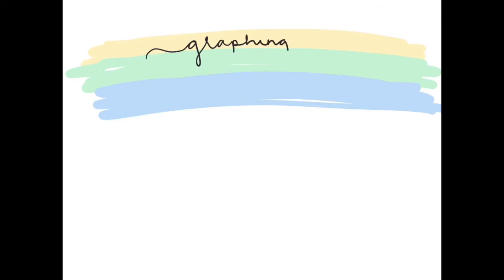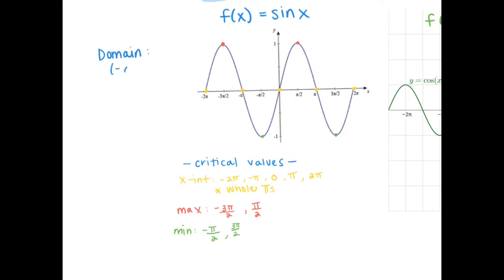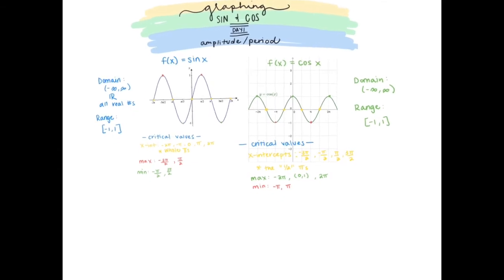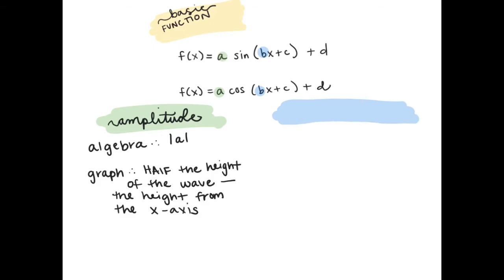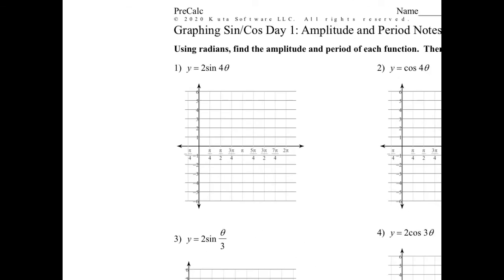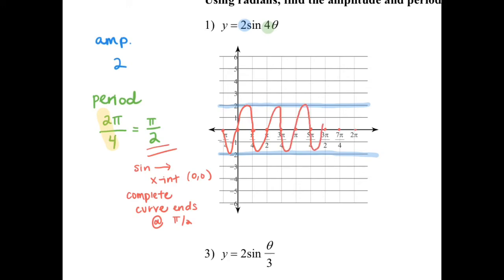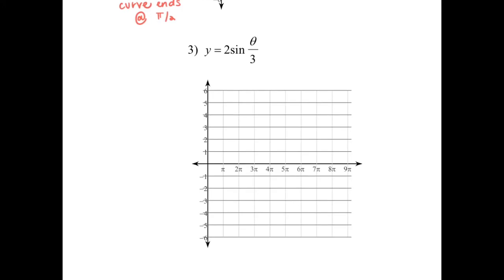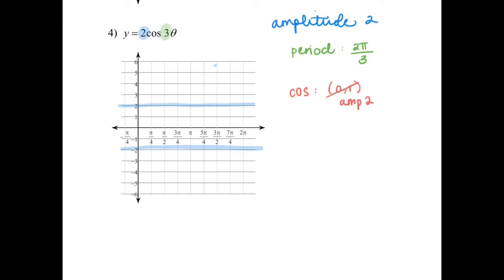Graph Sin and Cos Day 1 Notes